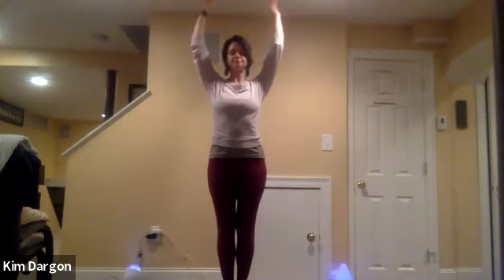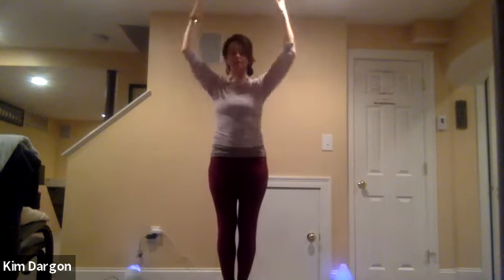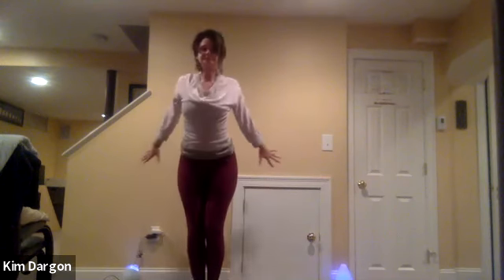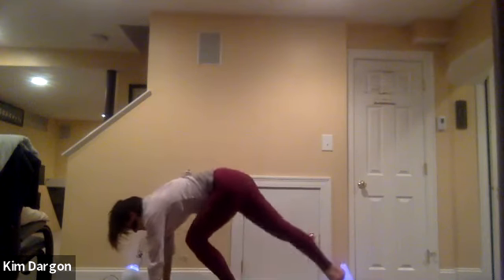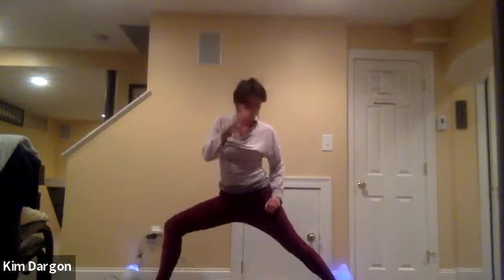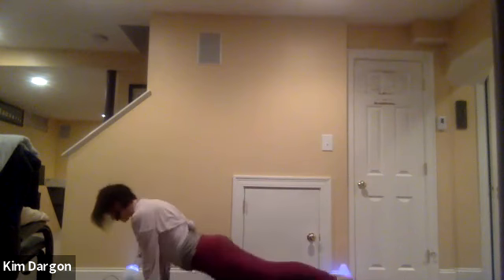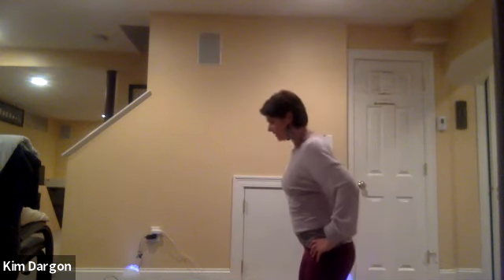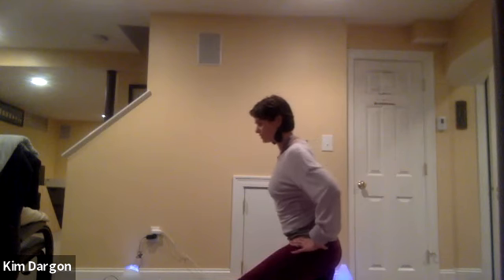AromaYoga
Suggested essential oils

Joy
Peace & Calming
Sacred Mountian
Valor
Lavender
Stress Away
Frankincense

Namaste!